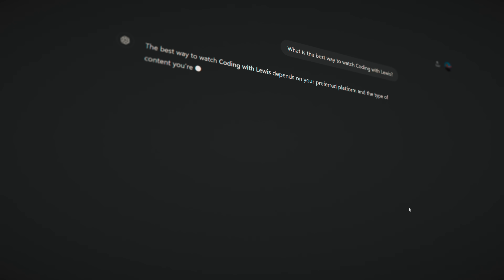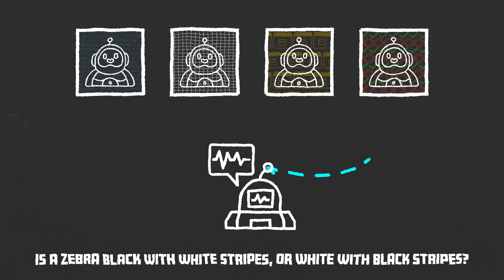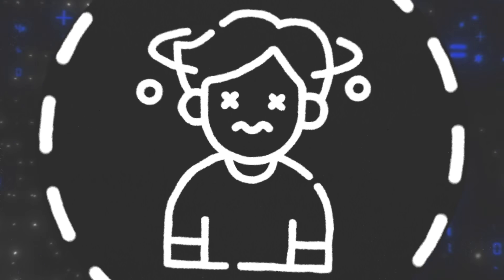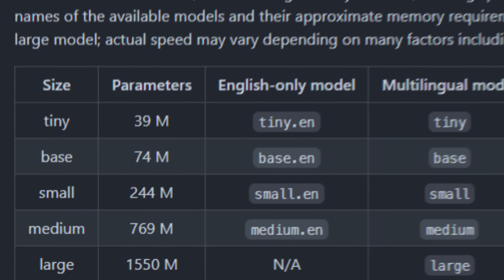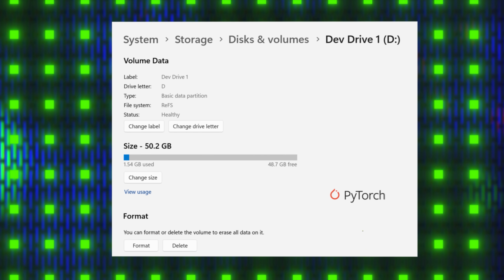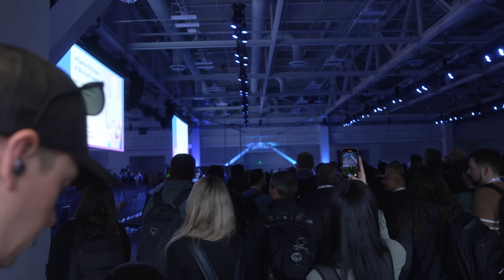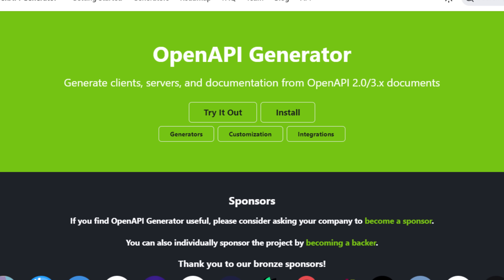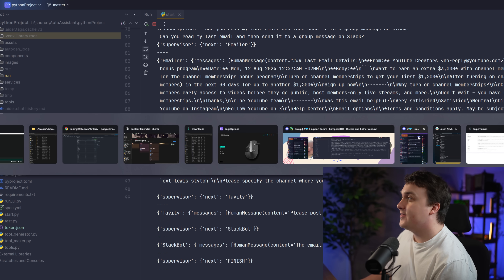I Built an AI That Does My Work For Me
In today's video, I start the process of building an AI application that is capable of controlling all of my applications when I ask it to. This is to automate the redundant tasks and multi-task when needed.

Throughout the video, I show the hard parts of developing this application as well as demo the final result which I plan on continuing moving forward :)

Let me know what you think and if you want to see the code open sourced!

TIMESTAMPS
0:00 Intro
0:23 Background
2:00 Let's Code
4:34 Adding Personality
6:12 Improving Speed
7:35 Fine Tuning Models
9:02 Tool Integration
10:13 Final Demo
12:34 Thank you Microsoft!